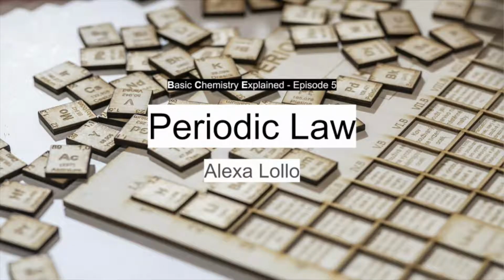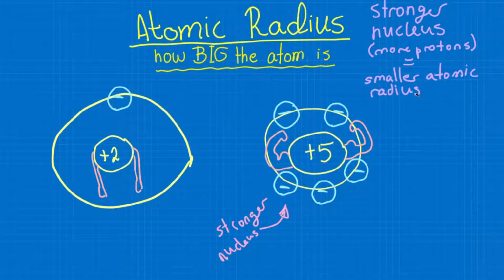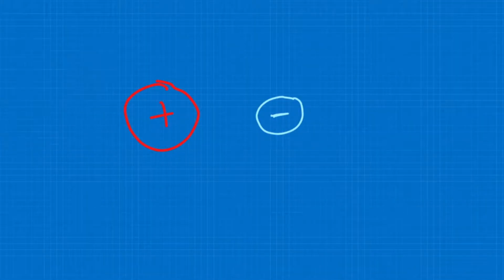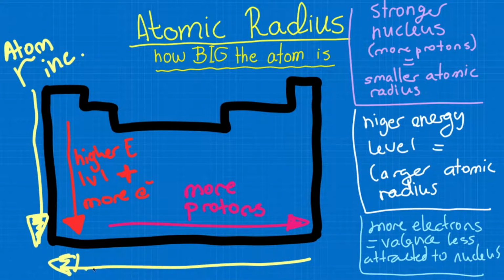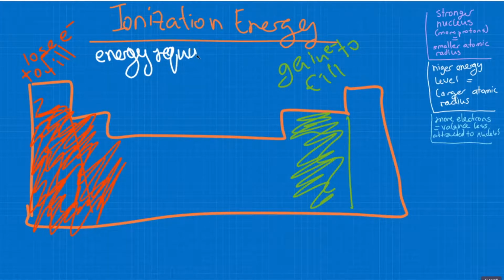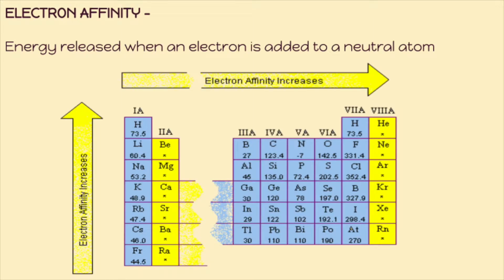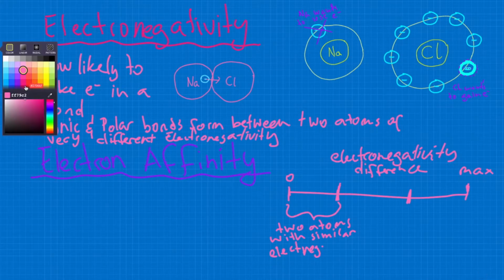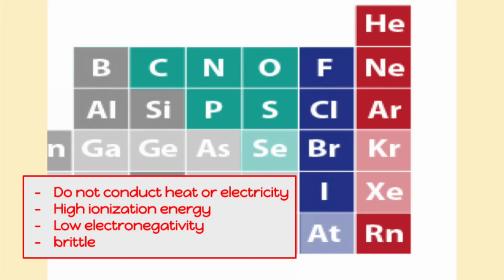Basic Chemistry Explained - Periodic Law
insert effort for description here that nobody is going to read